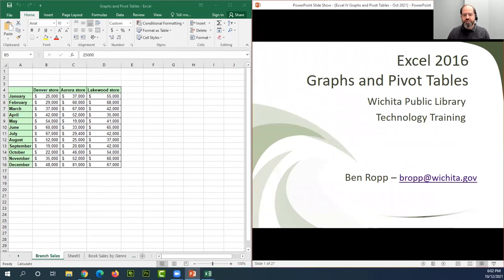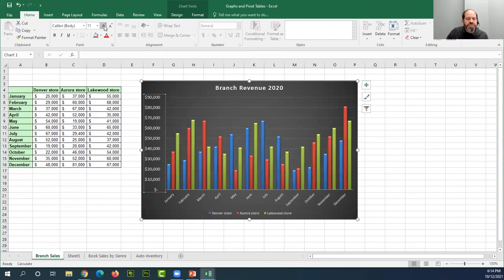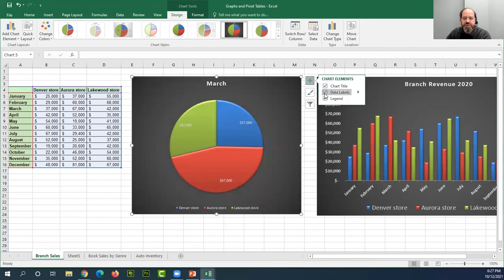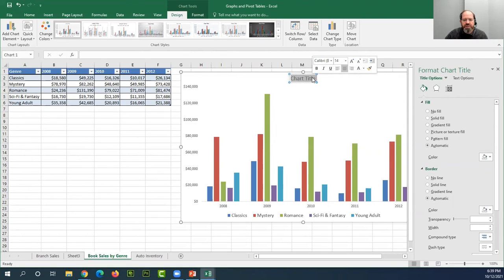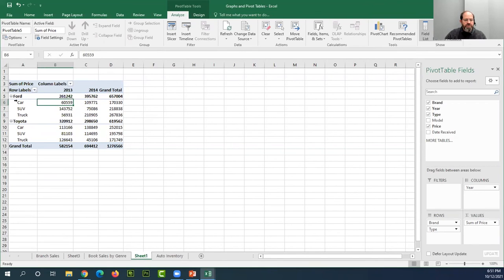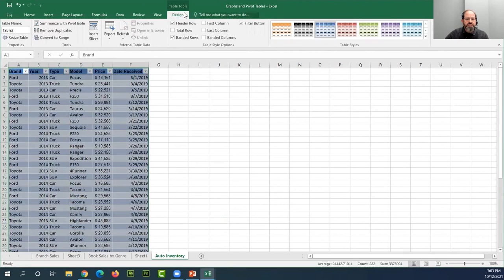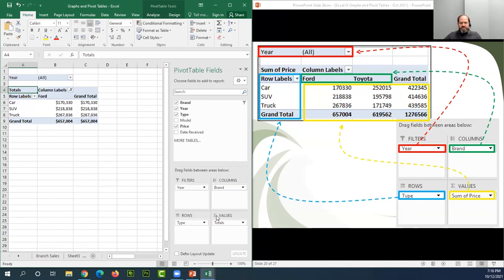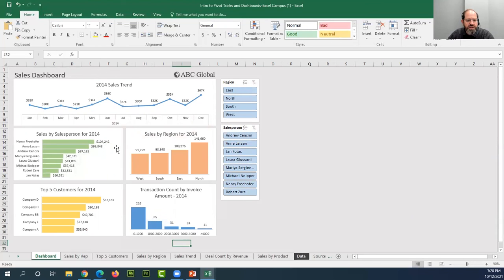Excel: Graphs and Pivot Tables (Fall 2021)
Make the most of your data using graphs and pivot tables. Basic Excel skills required.

For example spreadsheets, handouts, and lesson plans related to this class,